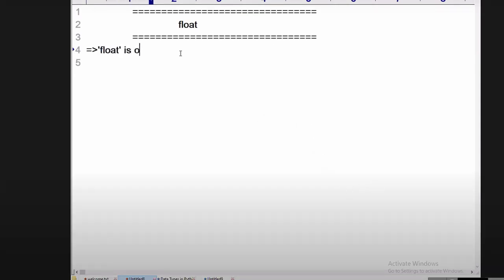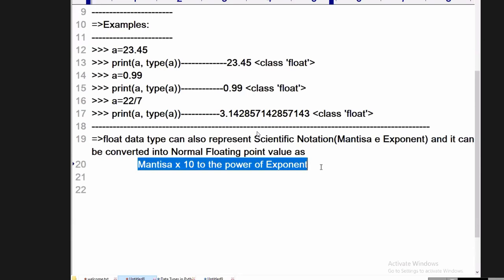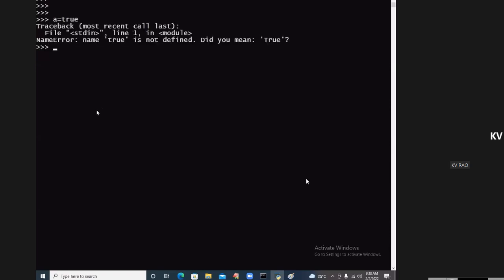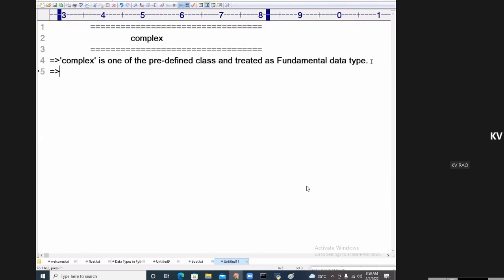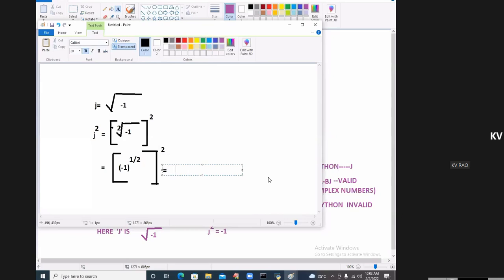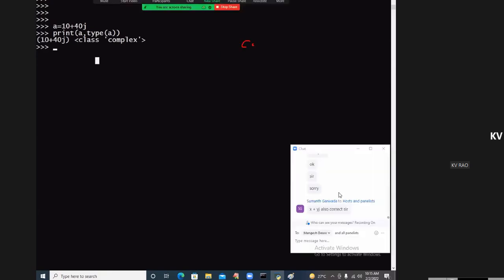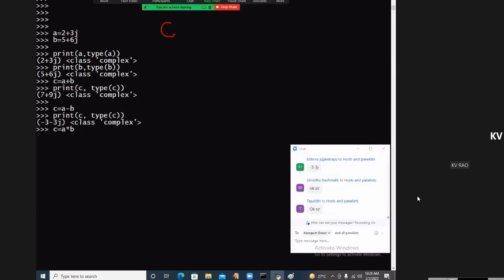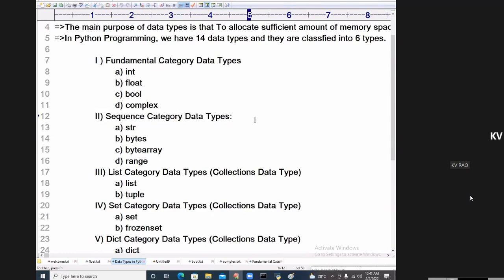float data type